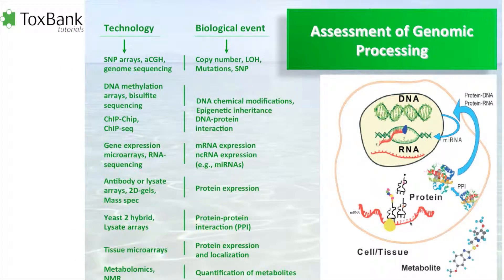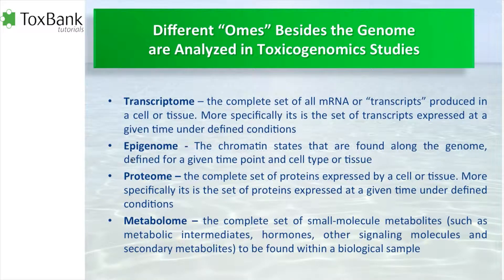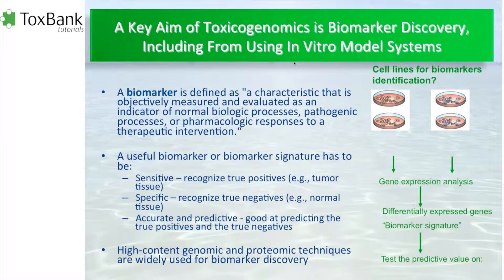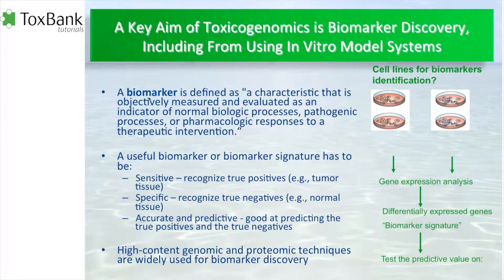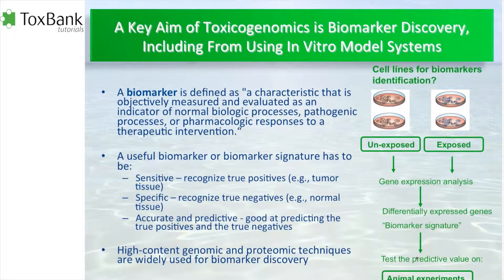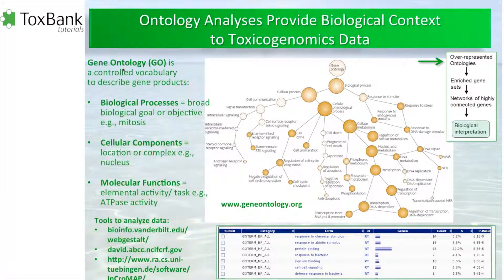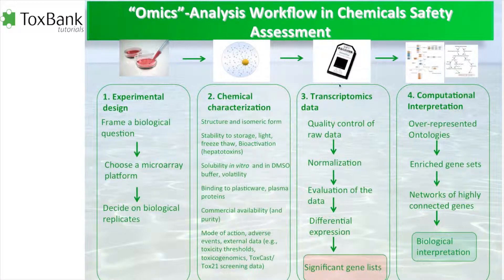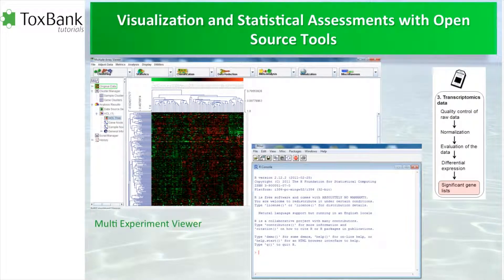TOXBANK Tutorials: The basics on Toxicogenomics (Part 2 / 3)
A tutorial on basics Toxicogenomics, by Professor Roland Grafström and Dr. Pekka Kohonen, Karolinska Institute (Stockholm, Sweden)
2 / 3